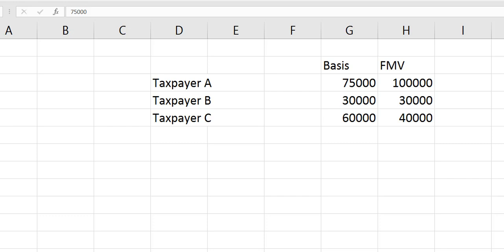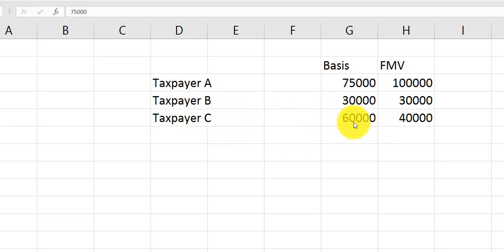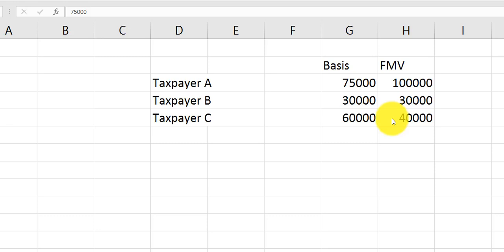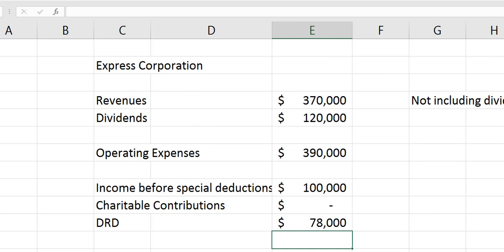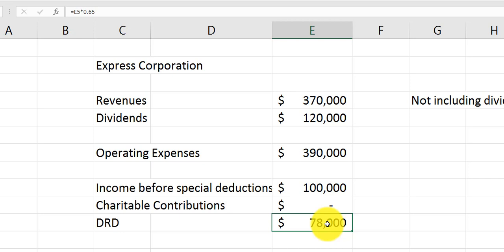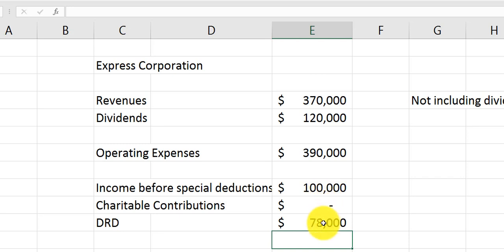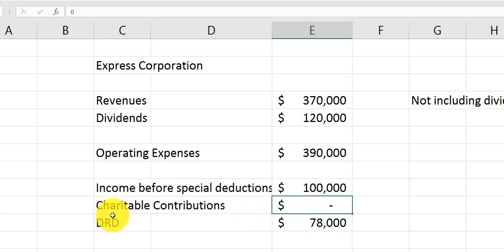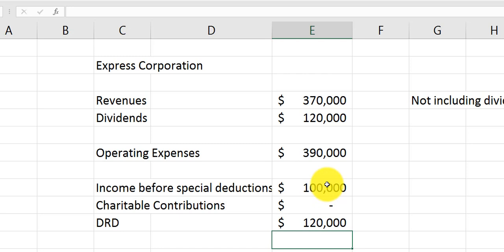C Corp Formation and Special Deductions